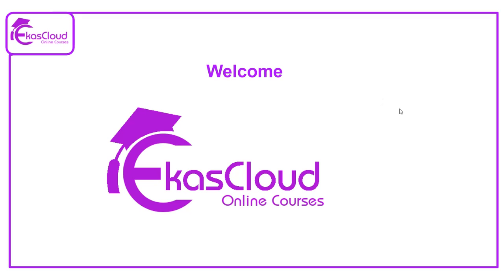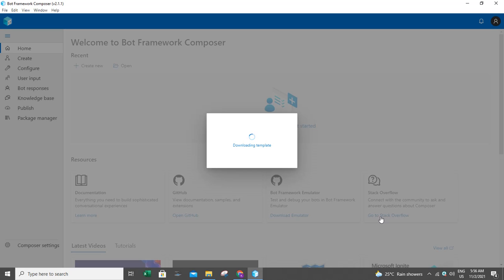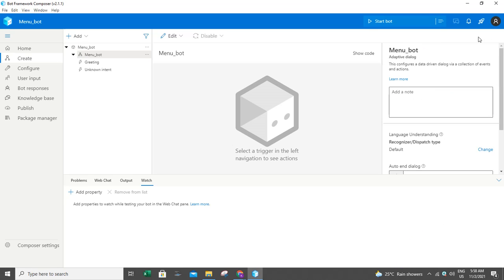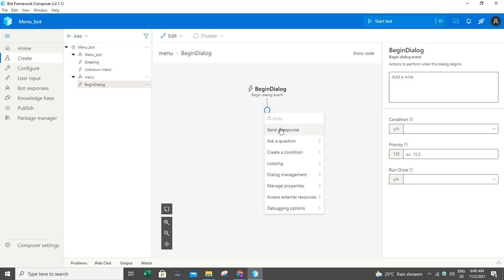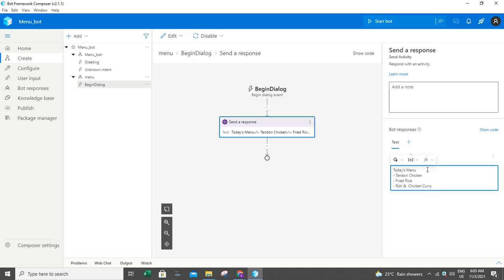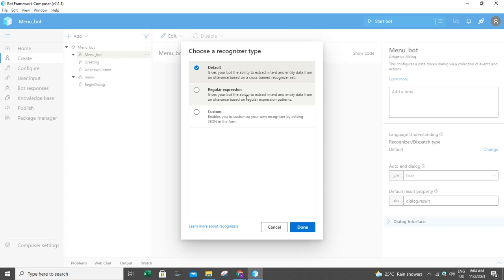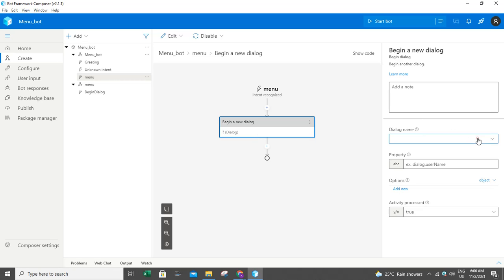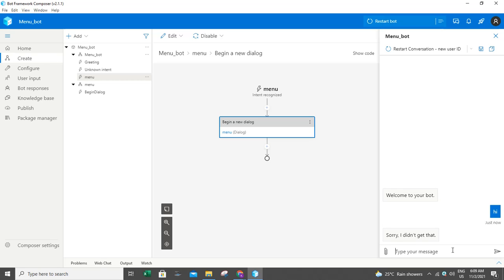Azure Cloud Bot Framework Composer | Ekascloud | English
Azure Cloud
Cloud Computing
Cloud Vendors
Google Cloud
Data Science
Cisco Networking
Windows Server
Big Data
Red Hat Linux
Question Bank
AWS Interview Q and A
IT Jobs